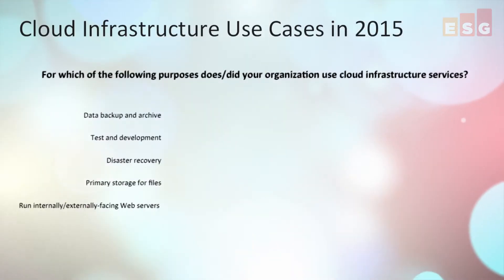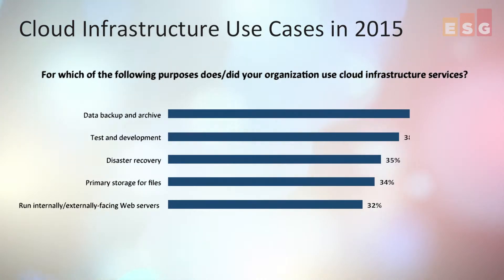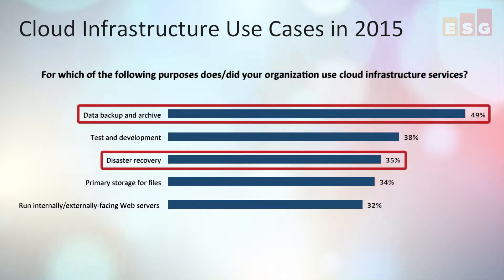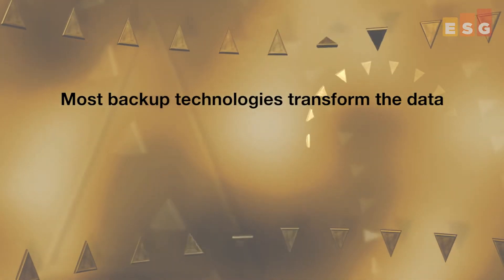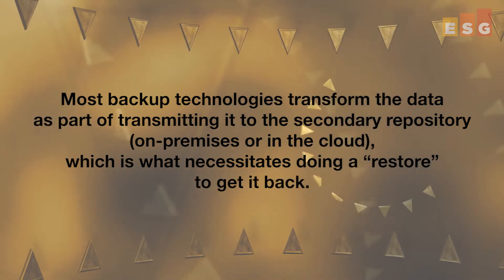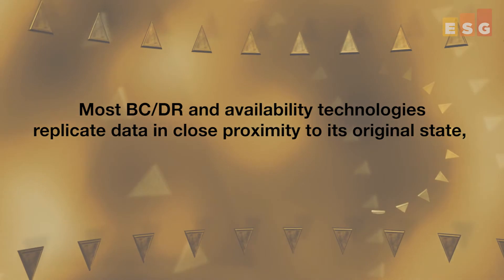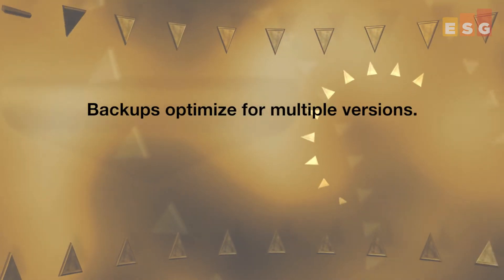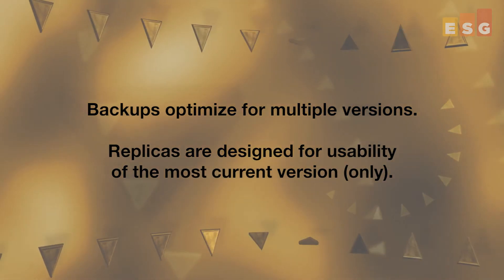DRaaS vs BaaS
In this ESG Video Blog, ESG Senior Analyst Jason Buffington discusses some of the key differences between Backup-as-a-Service and Disaster-Recovery-as-a-Service and how those differences can affect your agility and your outcome.